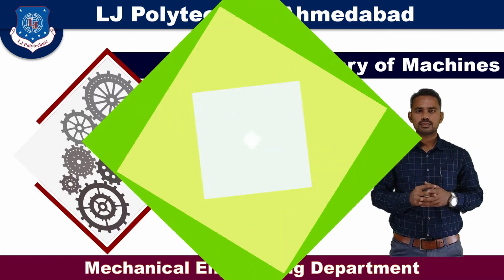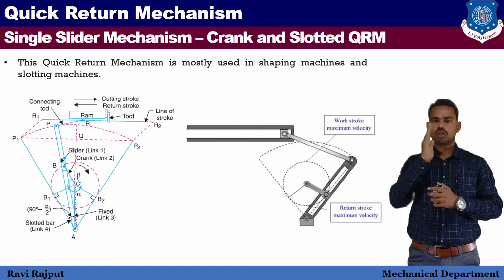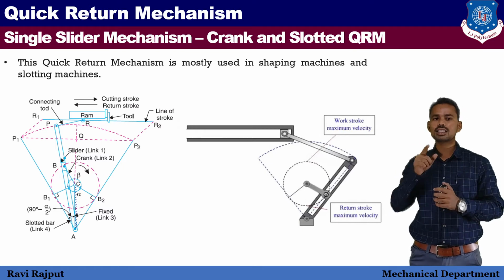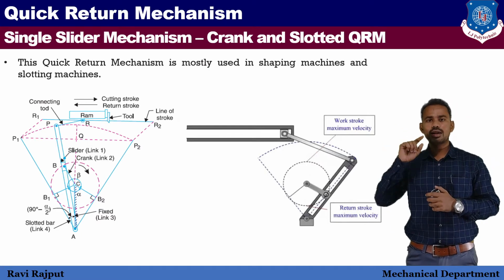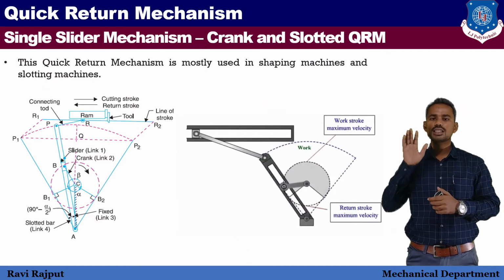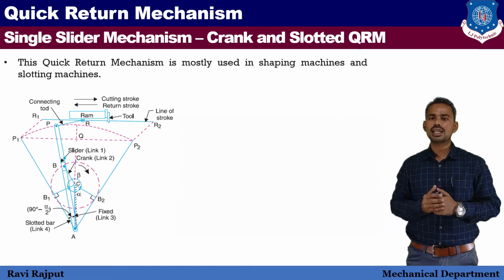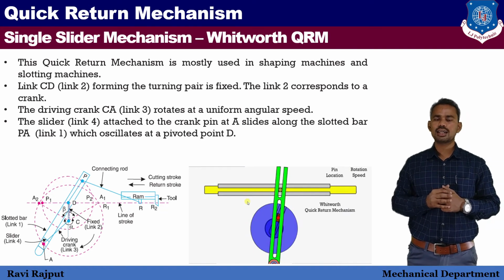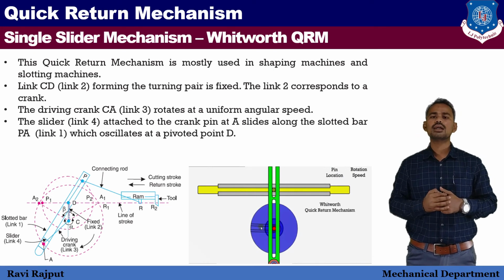Theory of Machines - Quick Return Mechanism